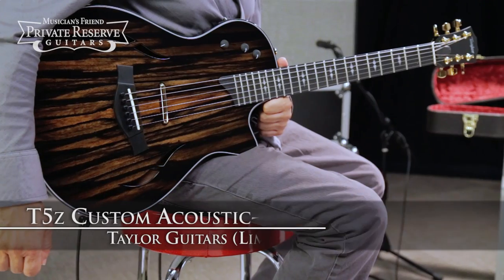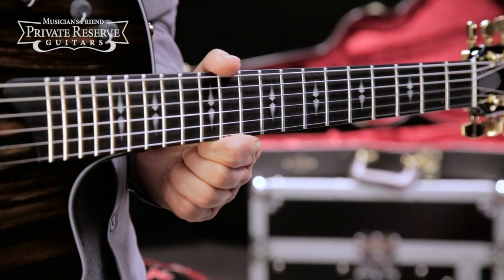Taylor Limited Edition T5z Custom Acoustic-Electric Guitar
Signal chain used on this guitar:

Cables: Mogami

Pedals: Ibanez TS9 Tube Screamer → → Xotic Effects BB Preamp Overdrive → → JHS Pedals Angry Charlie Channel Drive JCM800 Tones → → MXR M169 Carbon Copy Analog Delay → → Boss DD-7 Digital Delay

Amp: Fender Vintage Reissue '65 Deluxe Reverb Guitar Combo Amp

Recorded at Musician’s Friend in May 2017.